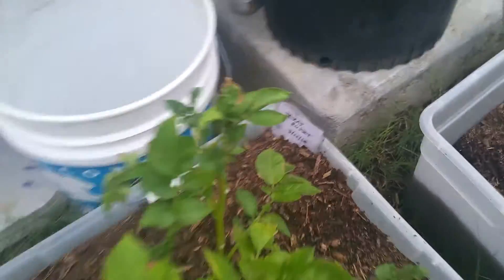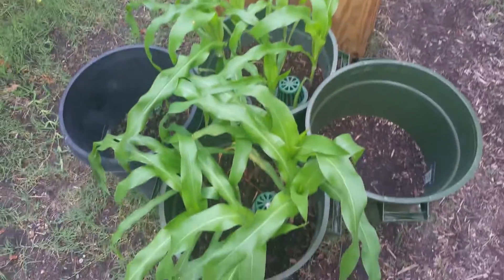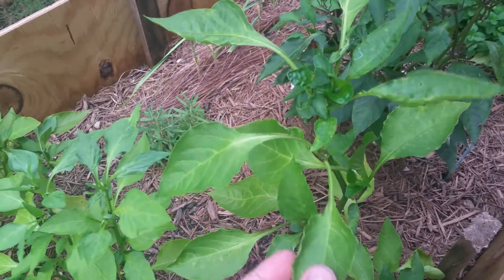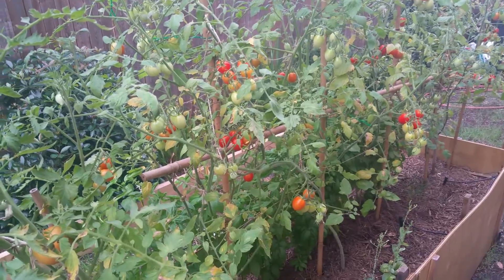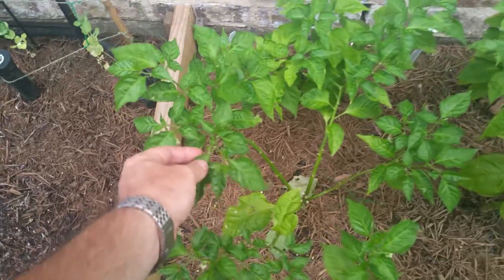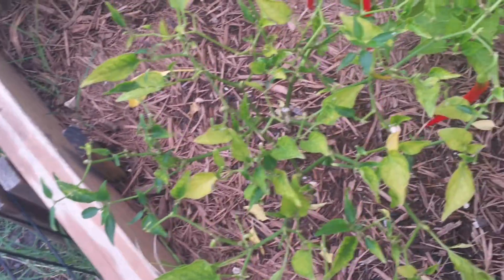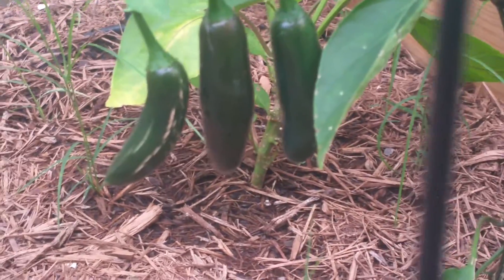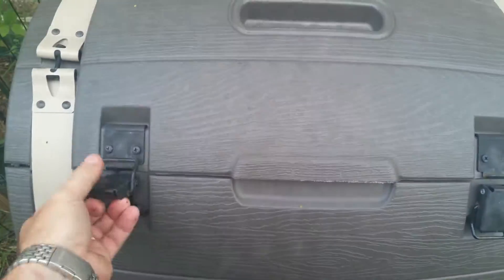Backyard Garden Update #22 - Harvest time!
Happy Father's Day to everyone who is a Father or is celebrating for their fathers...  I recorded this video yesterday, actually, but didn't post until today, Father's Day 2015!

Another update on my garden.  Tons of tomatoes and progress on the peppers.